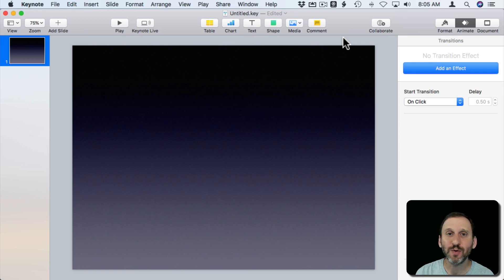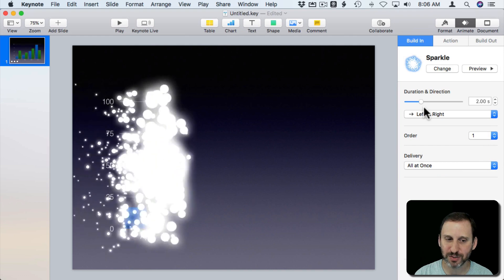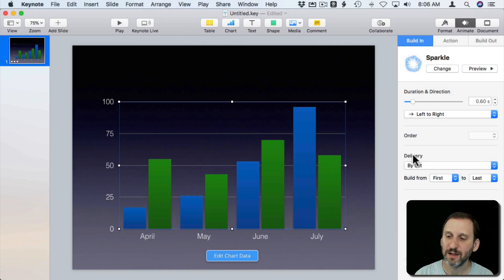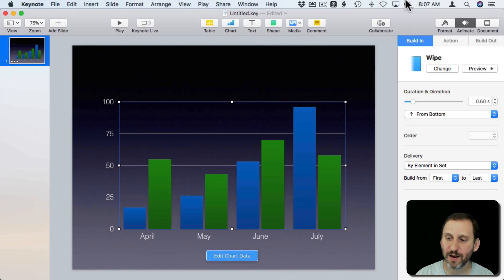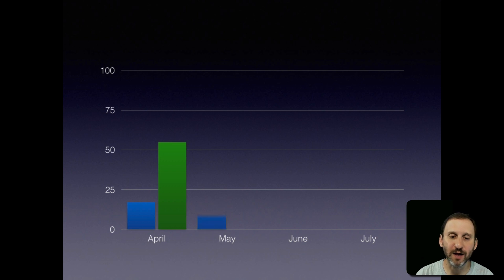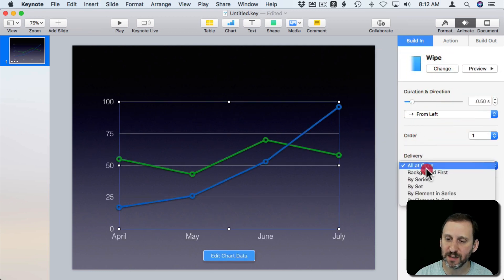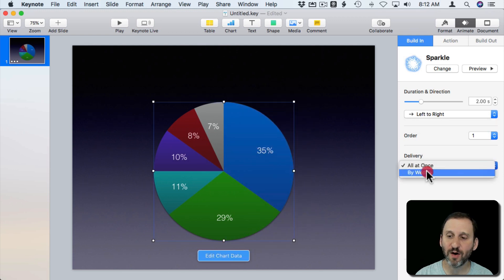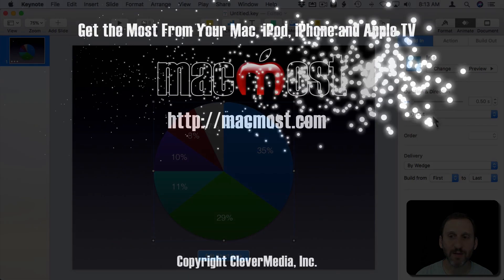How To Create Animated Charts In Keynote (#1714)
While Charts are available in Pages, Numbers and Keynote, only Keynote can animate the charts with build-in animations for each element of the chart. You can set the type of animation to fit the style of chart, such as a horizontal wipe for horizontal charts or an iris out for a pie chart. You can group together sets or series and skip the animation of the initial chart background and first set.